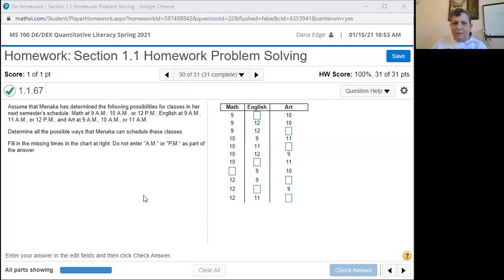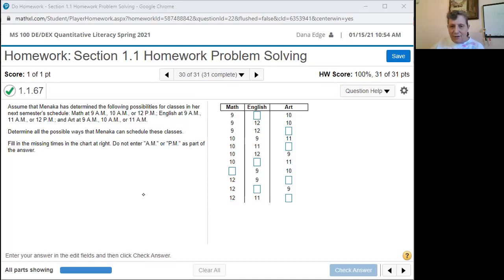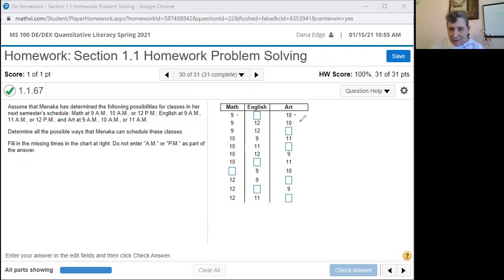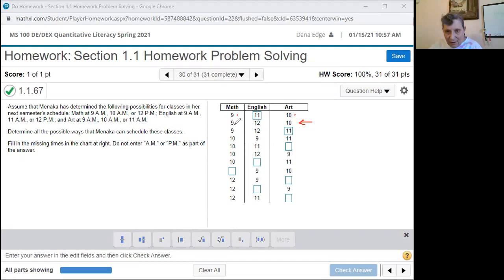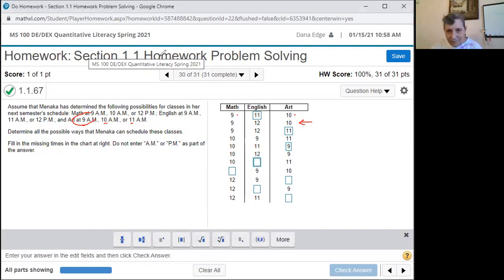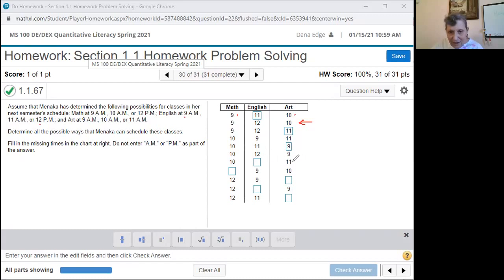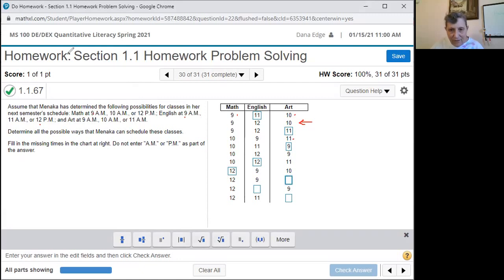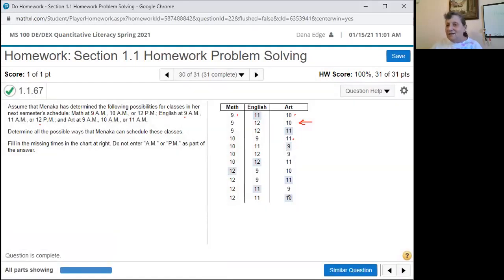MS 100 1 1 67 Class Schedule